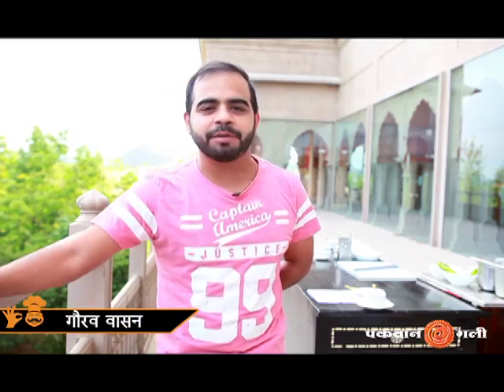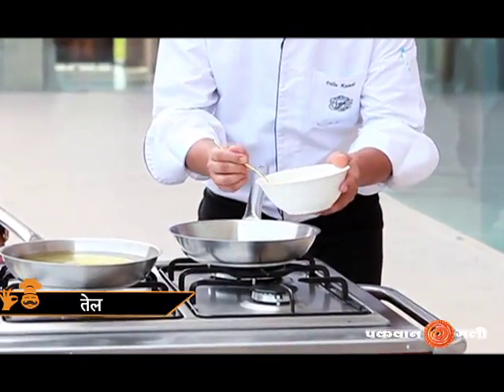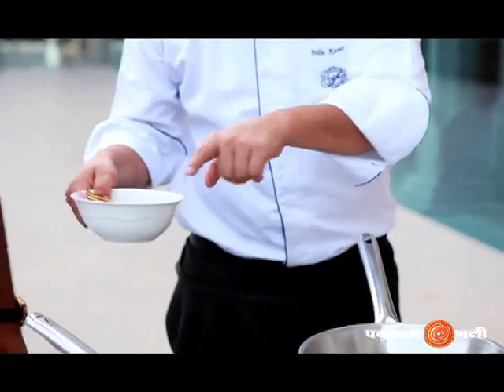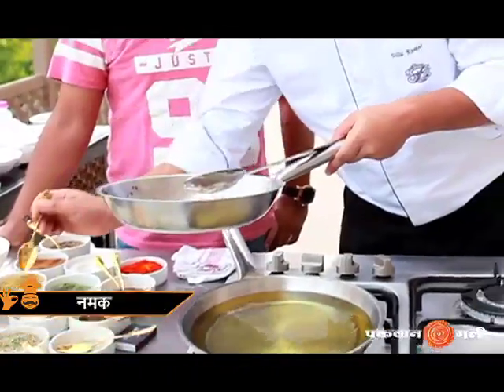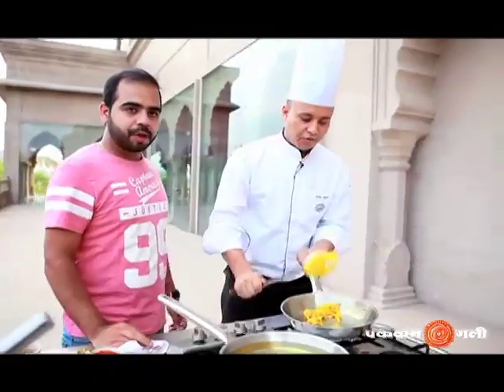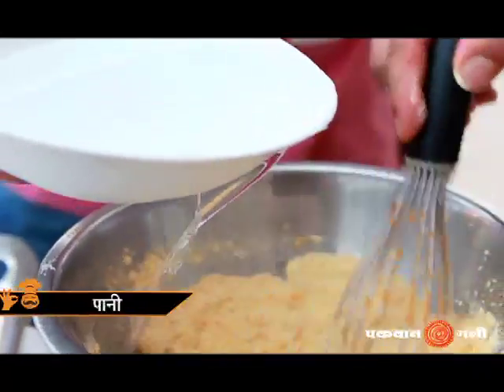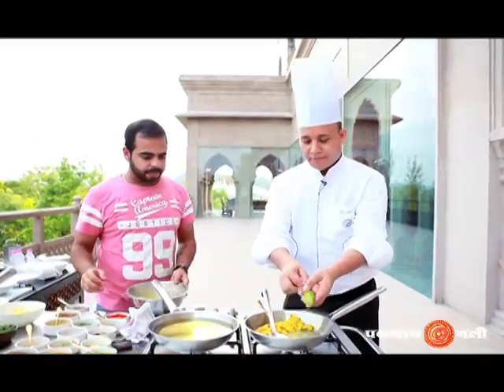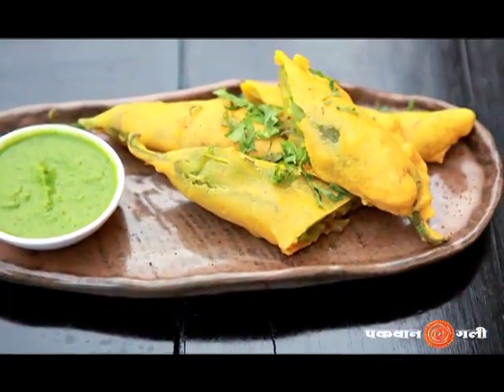How To Make Mirchipakoda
Pakoda's are all time favourite snacks of most of the people. And when it comes to Mirchi Pakods they create an amazing magic in the aroma and people wants to taste it definitely